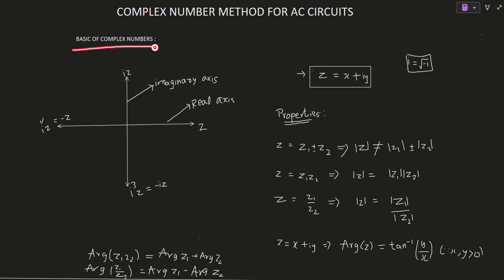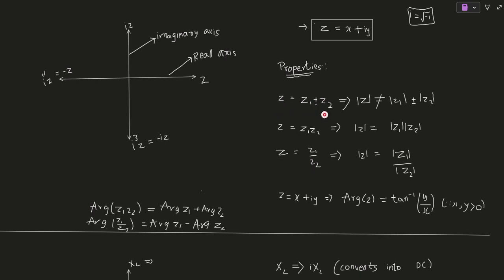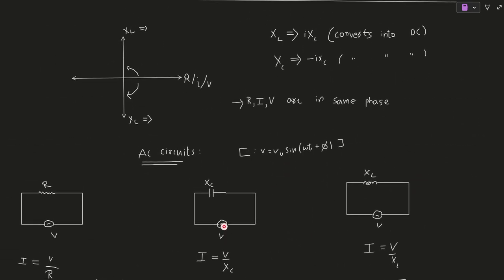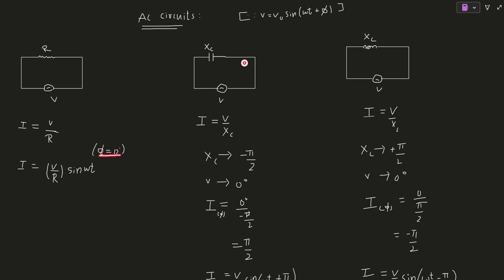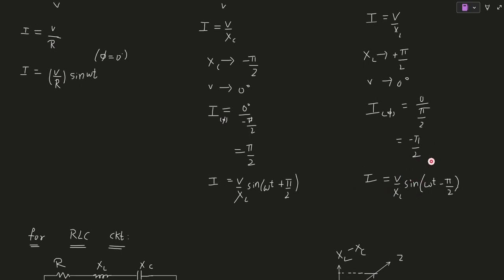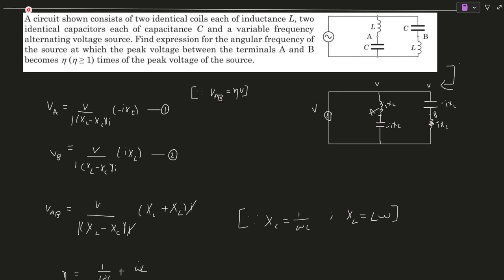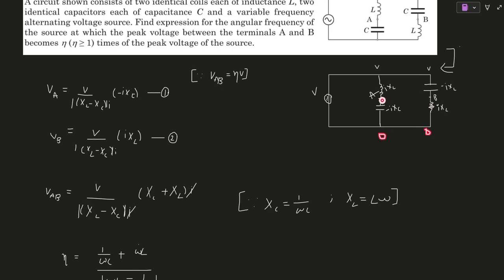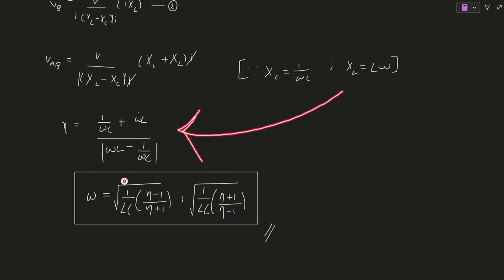Alternating current| Complex number method to solve AC circuits| Jee advanced concept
Master Alternating Current (AC circuits) with the Complex Number Method – a powerful approach for JEE Advanced and competitive exams. In this video, we break down AC analysis step-by-step, covering phasor method, impedance calculation, reactive power, and sinusoidal signals for deep conceptual clarity.

You’ll learn how to apply complex numbers in circuit analysis to quickly solve problems involving AC voltage, current, and electrical concepts. Perfect for JEE Physics and advanced physics preparation, this lesson will also help you master circuit theory and score higher in your exams.

📌 What you’ll learn in this video:

Fundamentals of alternating current and AC voltage

Complex number method for solving AC circuits

Phasor diagrams and their role in AC analysis

Impedance in resistive, inductive, and capacitive circuits

Calculating reactive power and real power in AC systems

Time-saving tricks for JEE Advanced problems

Whether you’re preparing for JEE Advanced, JEE Mains, or want to strengthen your electrical engineering basics, this video is your complete guide to mastering AC circuits with the complex number method.